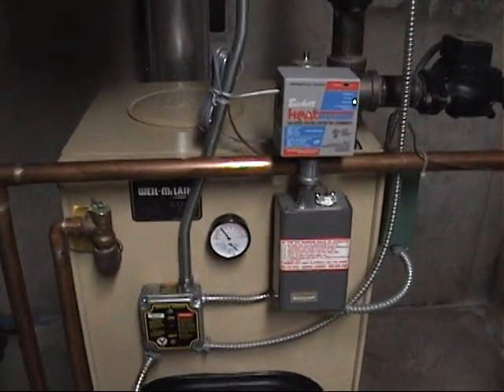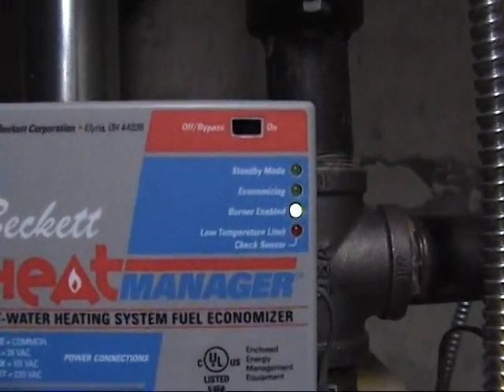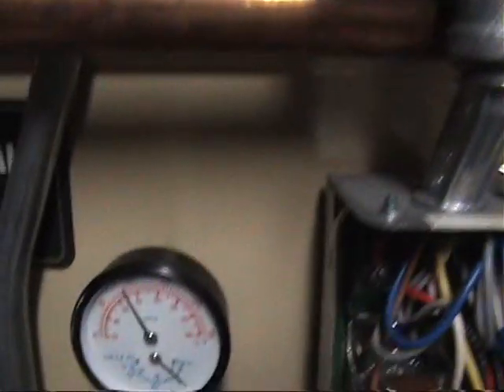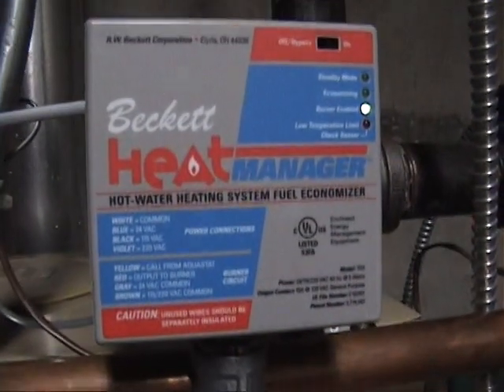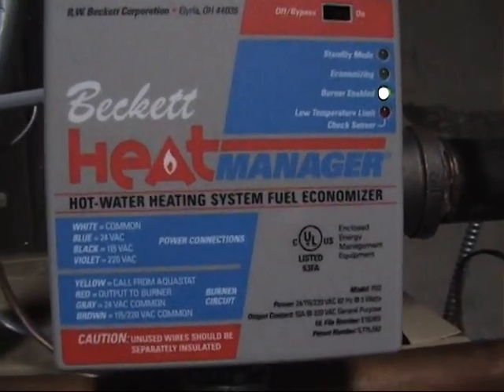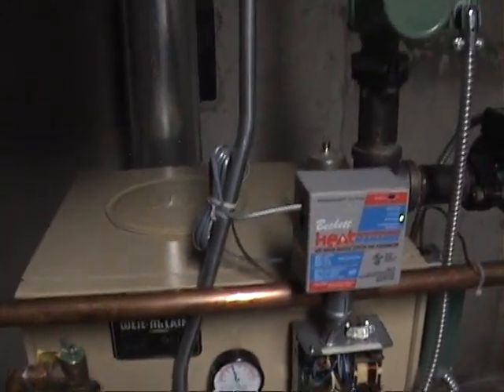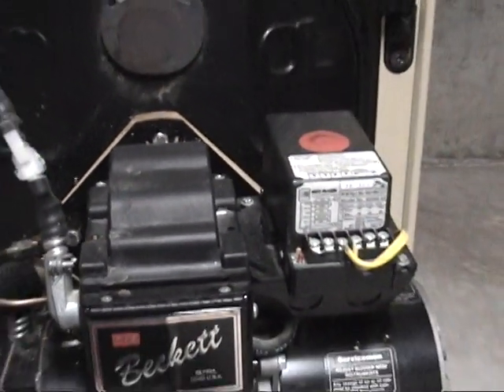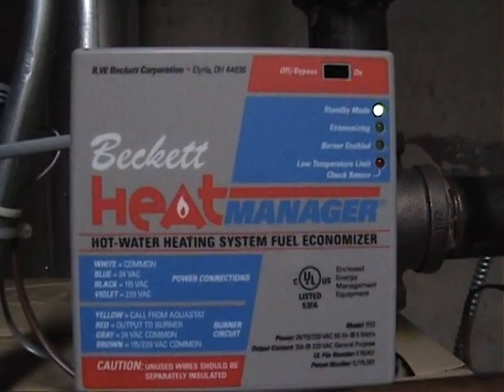A Closer look at My Weil McLain Boiler with Beckett Heat Manager part 1